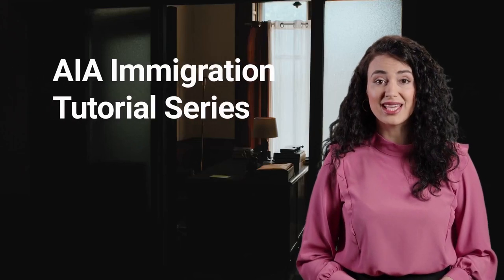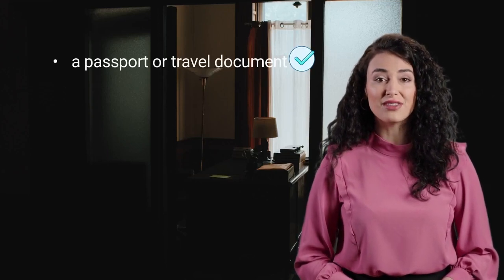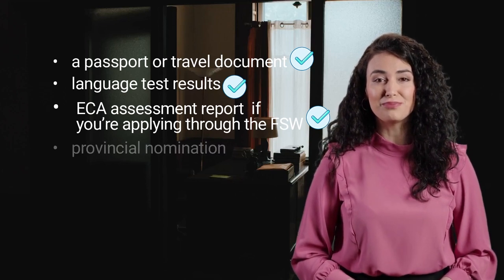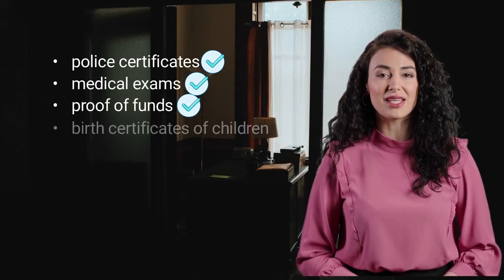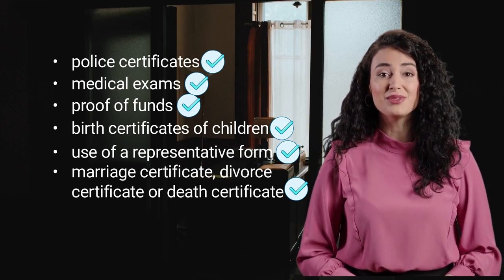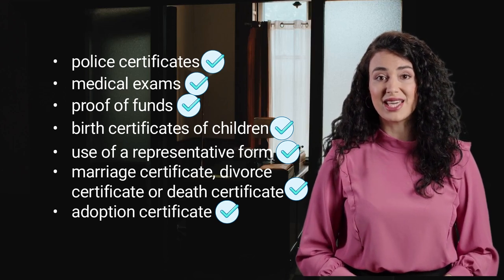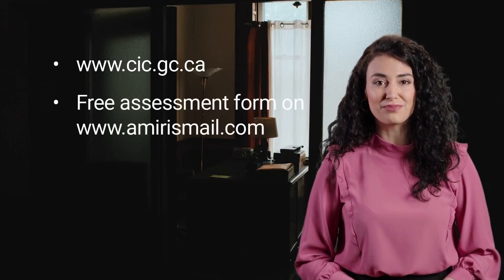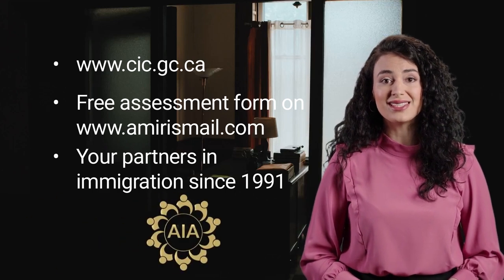Documents required for Canada Express Entry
Overview of documents you require to apply for Canadian Immigration under Express Entry and Provincial Nominee Programs